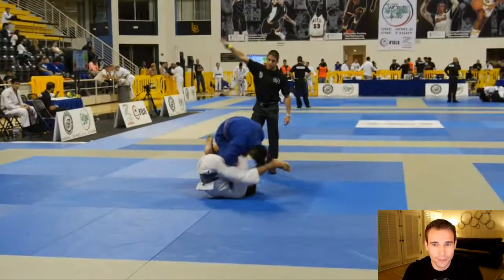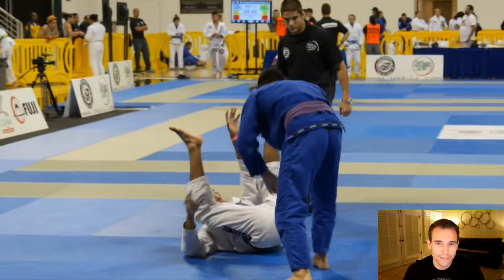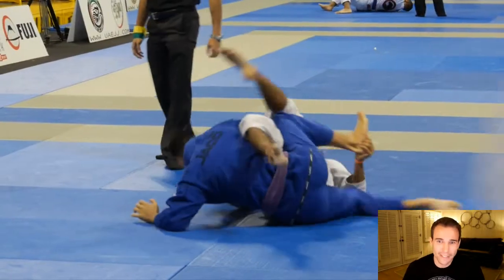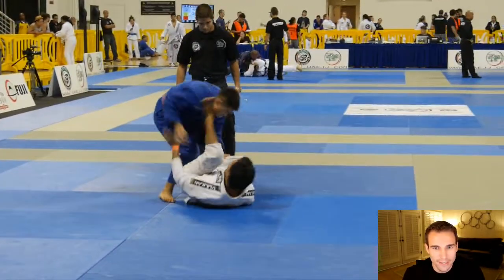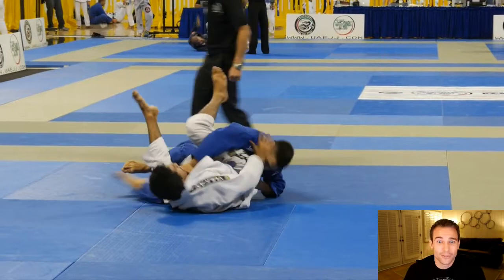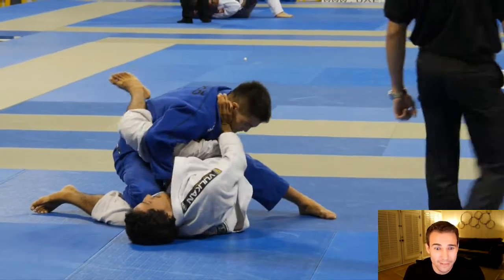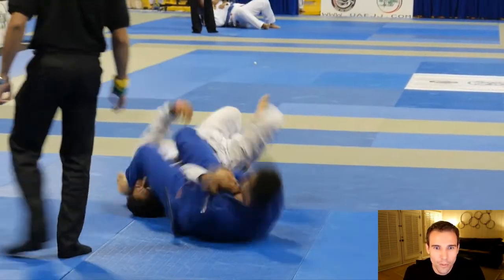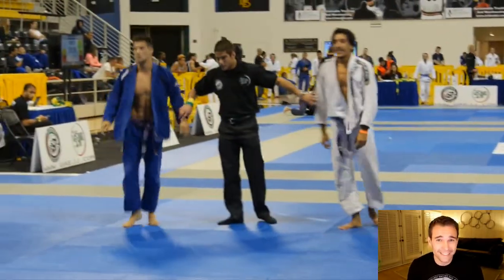CC: Isaac Doederlein - 2nd Match - Abu Dhabi Pro Trials - 2013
Adult, Purple Belt, Featherweight, WPJJC Trials, 2nd match, Long Beach Pyramid, 2013

I commentate matches of all levels, so if you would like for me to commentate on your match, please send a request to